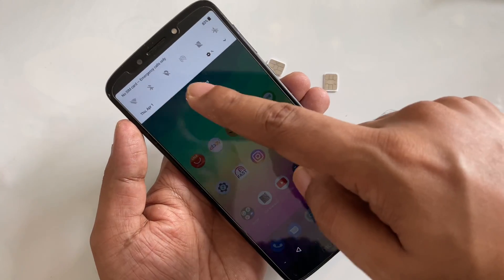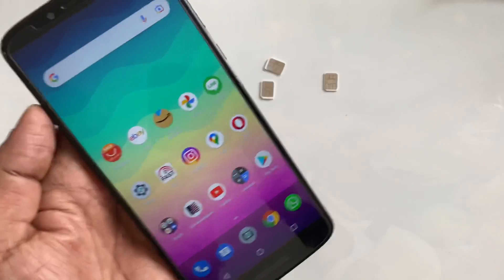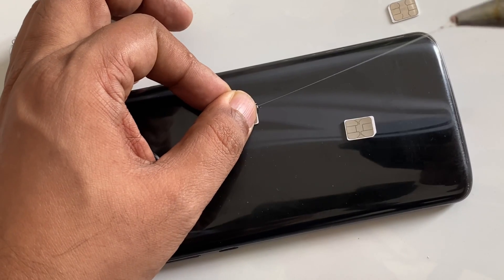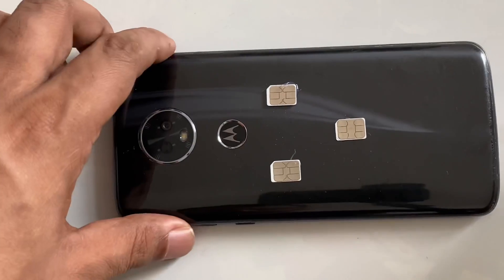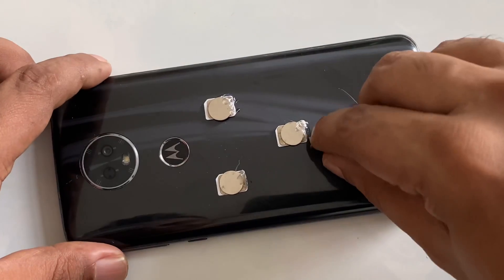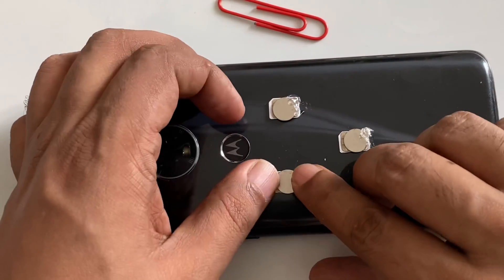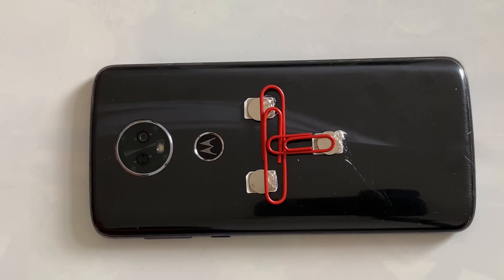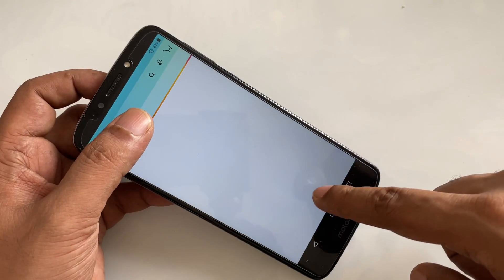FREE WiFi INTERNET UNLIMITED DATA FROM SIM PAPER CLIPS